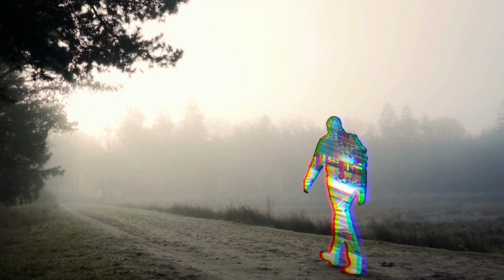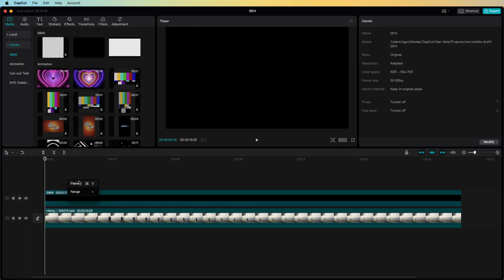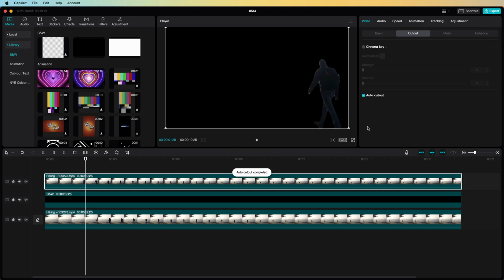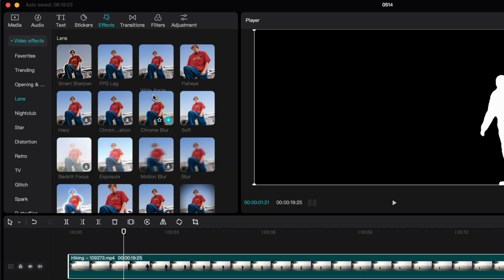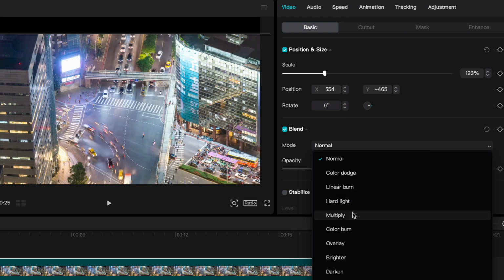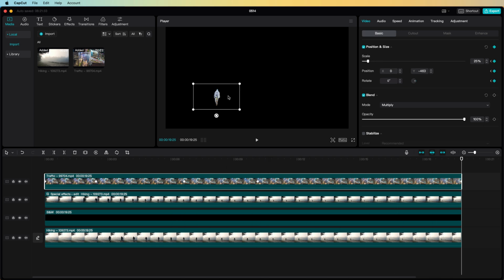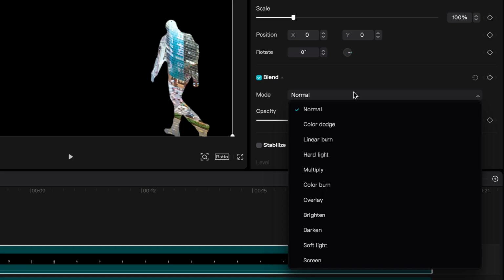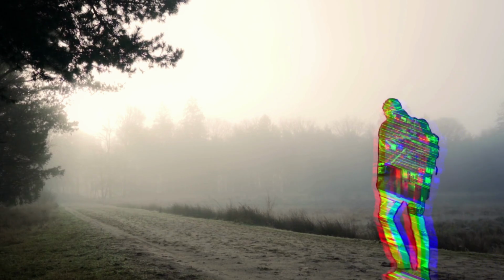CAPCUT tutorial Fill cutout with a video (desktop)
Using CAPCUT for desktop we can create some cool effects and in this video we will use blend modes to create a fill for a cutout.